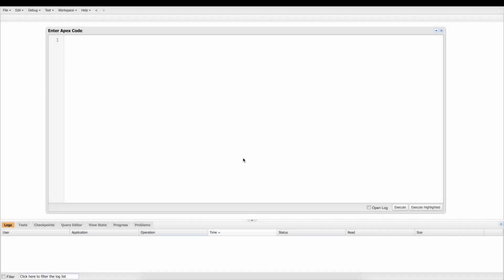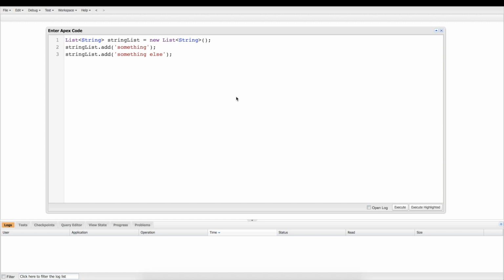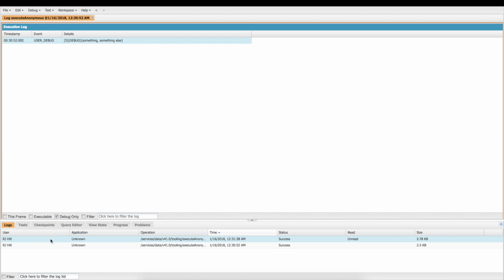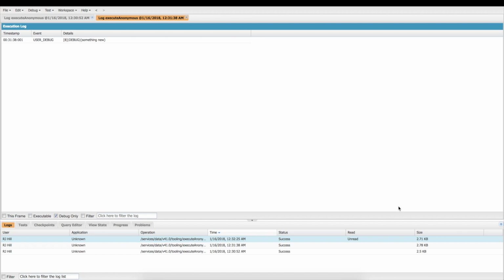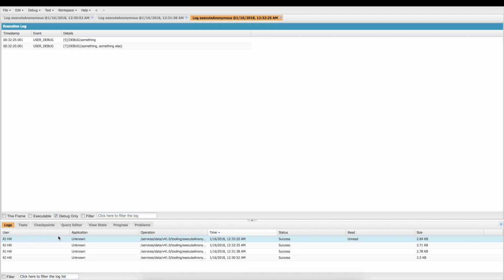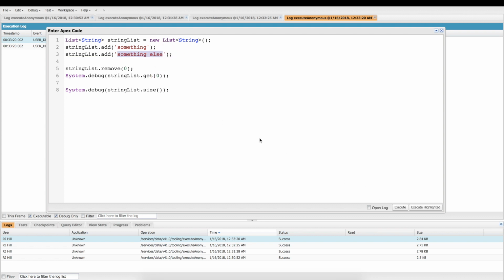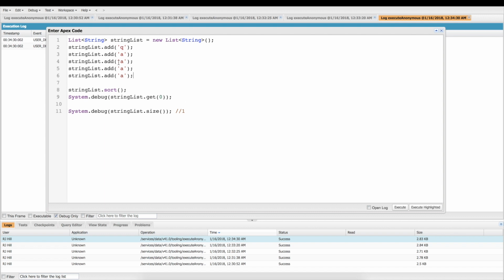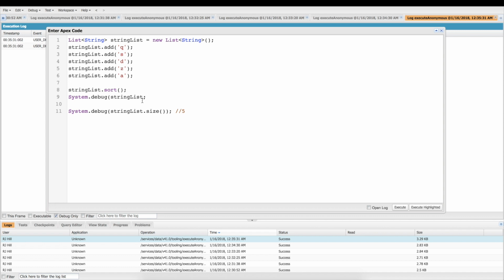Six Minute Salesforce: The List Object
How to use the List object in Salesforce.